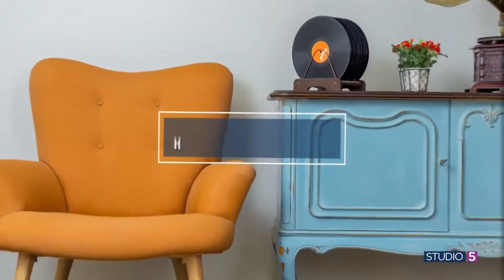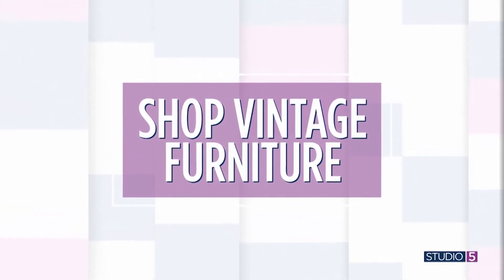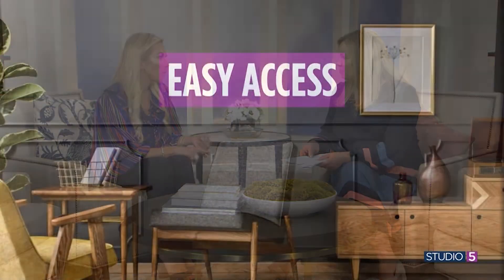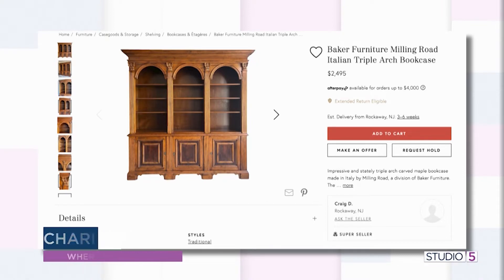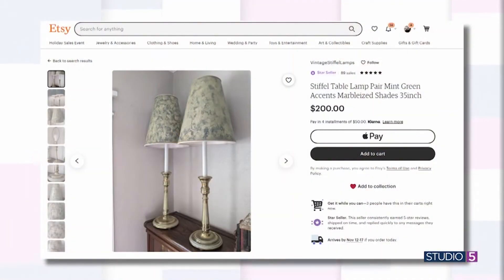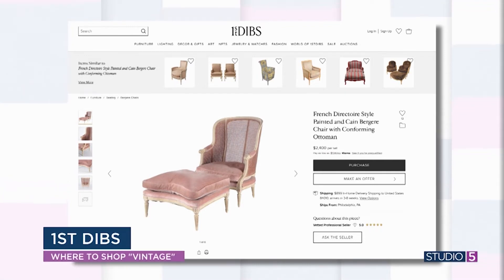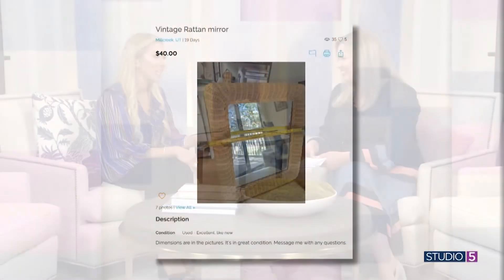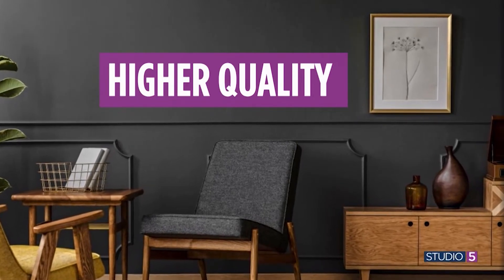Designers are smitten with vintage furniture! Here's how and where to score winning pieces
Designer Lauren Oviatt shares reasons why to shop vintage, and where to shop for pieces you won't regret.